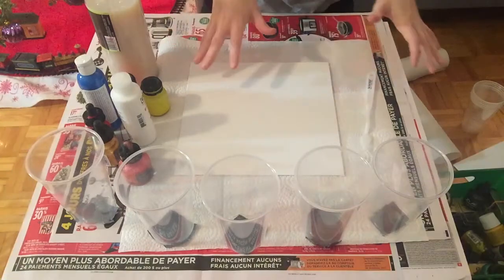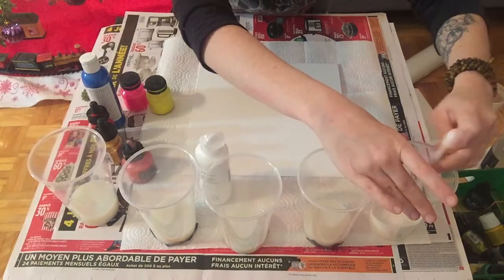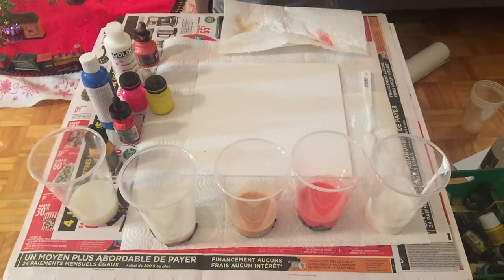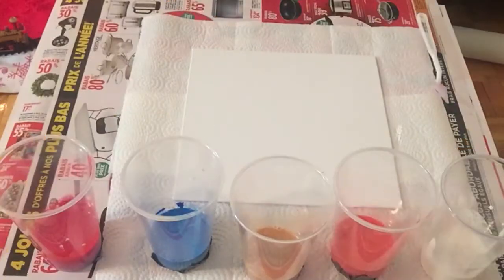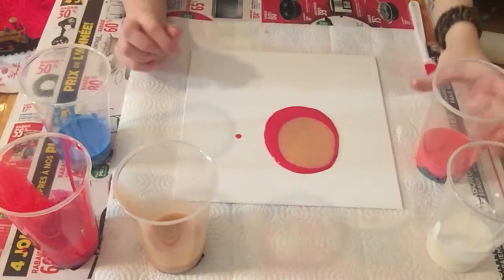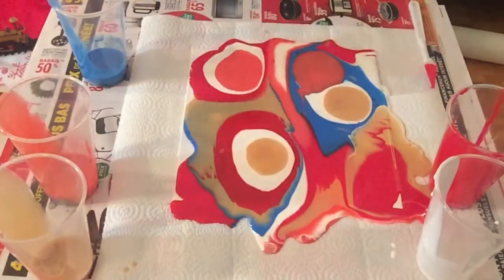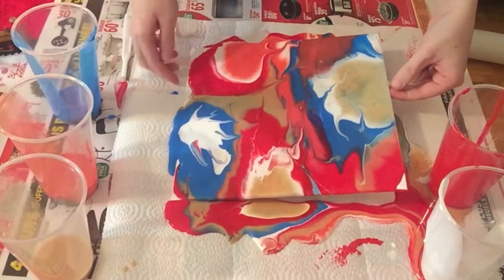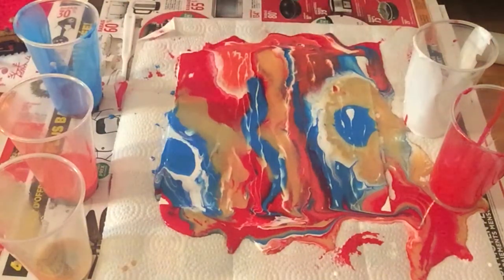HOW TO USE- POURING MEDIUM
5:44 if you want to see the pouring technics!!

FIrst : Sorry for the bad lighting at the beginning of the video :S

But you know... i learn ahaha. So today i'm showing you the magic of the Pouring medium! With only this medium and acrylic, you can create your own abstract with a twist!

Also it's easy to use so if you don't have a holiday gift by now... here is a good idea for a gift!!! ENJOY and give it a like tihi.

Intro/Outro: Locally Sourced-Jason Farnham
Main VIdeo- Bike Rides- The Green Orbs.